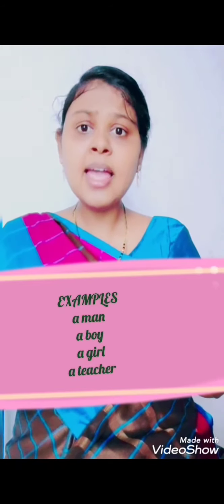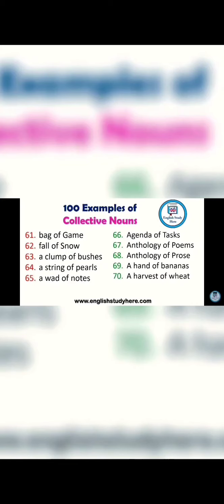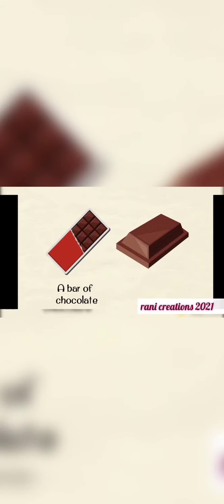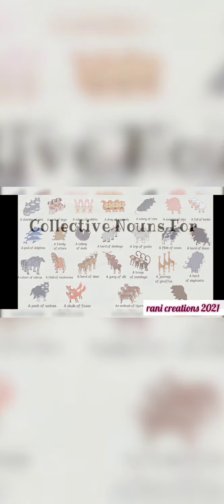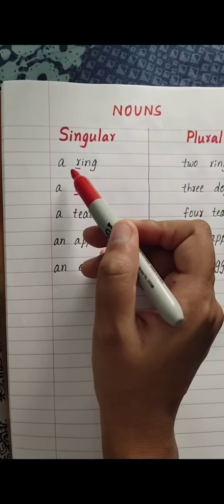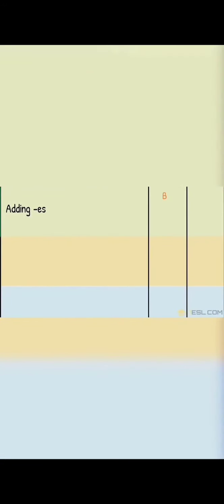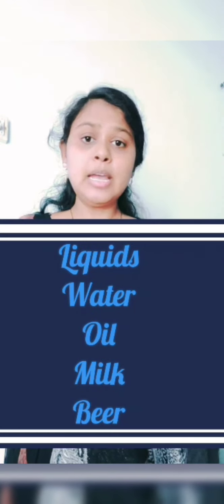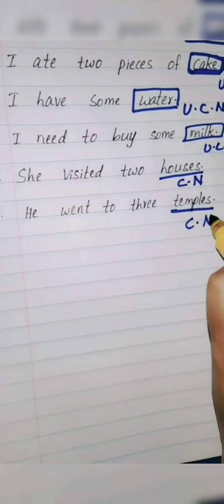Explanation about all kind of Nouns